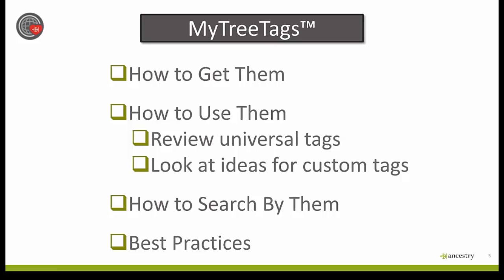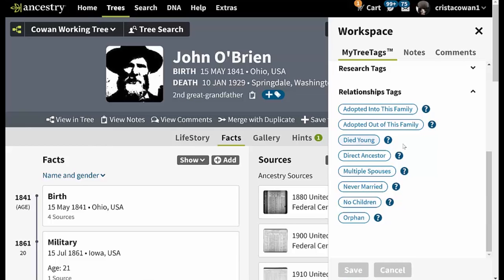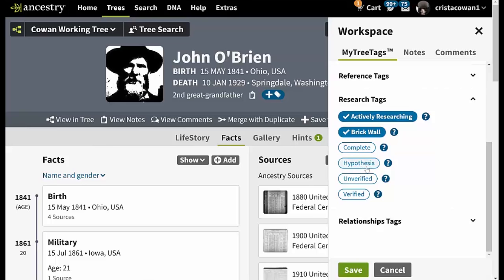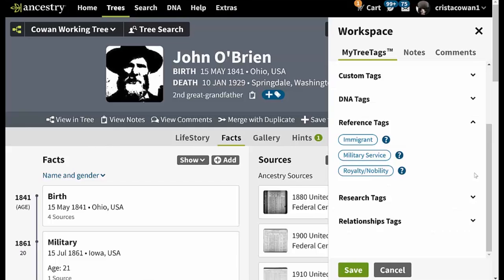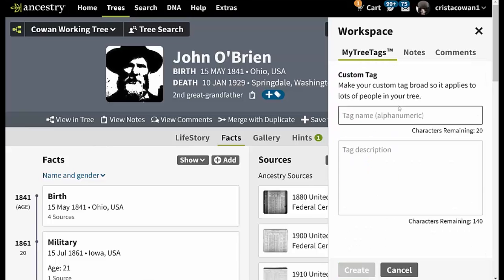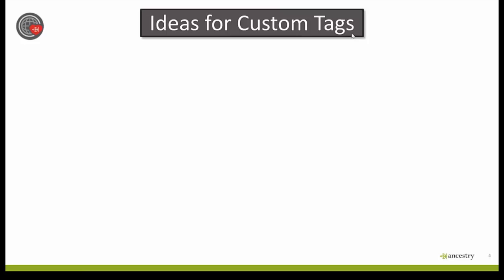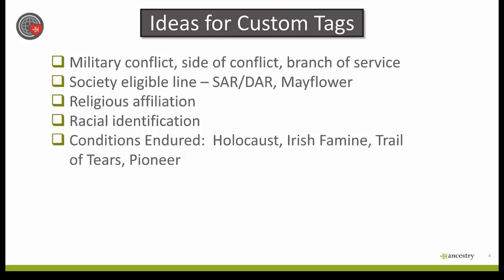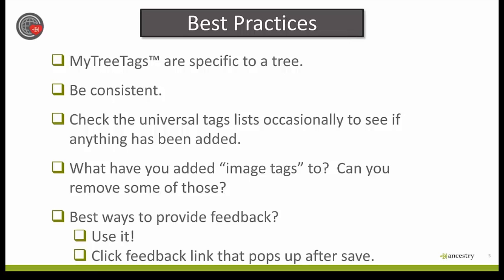Use MyTreeTags™, New on Ancestry | The Barefoot Genealogist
Ancestry recently introduced MyTreeTags™. Join Crista Cowan for a look at how to access them, what each tag means, and some tips for creating custom tags. She will also share best practices for using them to organize information in your family tree and make new discoveries.

About Ancestry:
Bringing together science and self-discovery, Ancestry helps everyone, everywhere discover the story of what led to them. Our sophisticated engineering and technology harnesses family history and consumer genomics, combining billions of rich historical records, millions of family trees, and samples from almost 10 million people in the AncestryDNA database to provide people with deeply meaningful insights about who they are and where they come from.